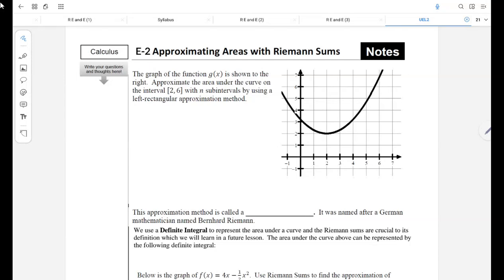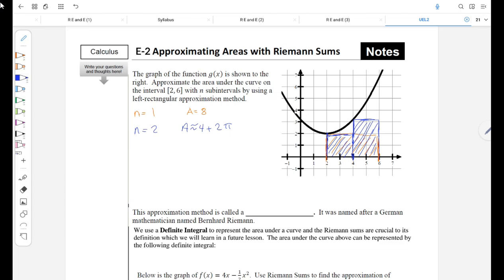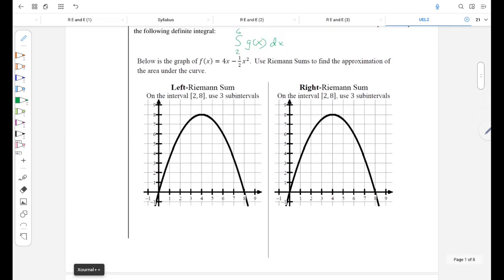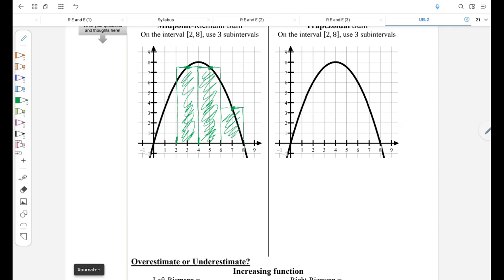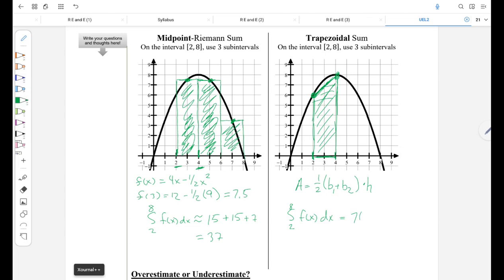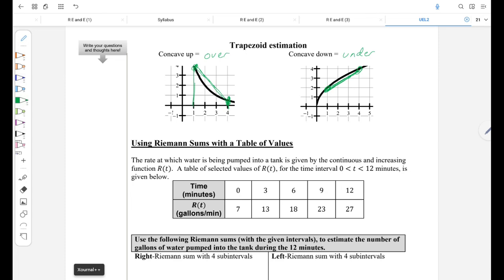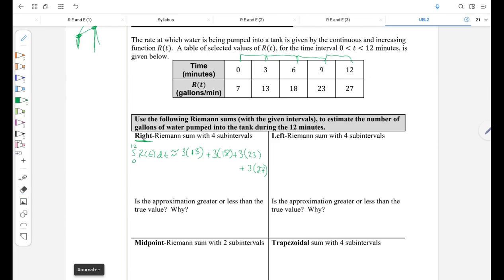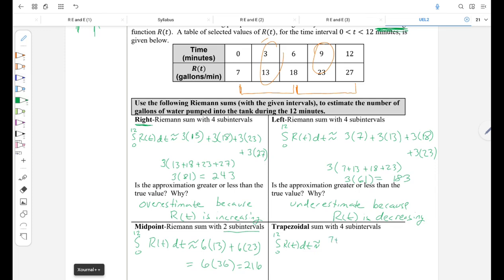E-2 1 Day Lecture